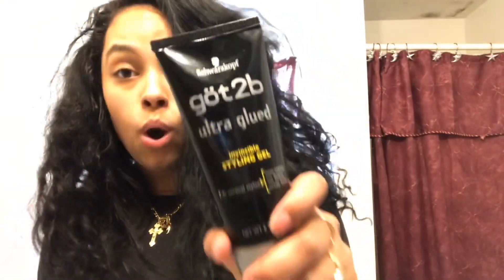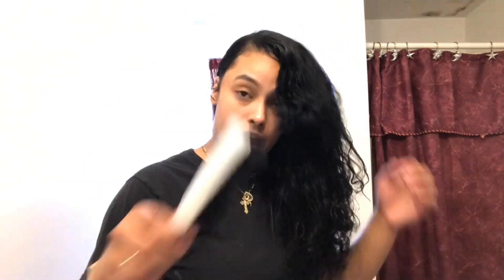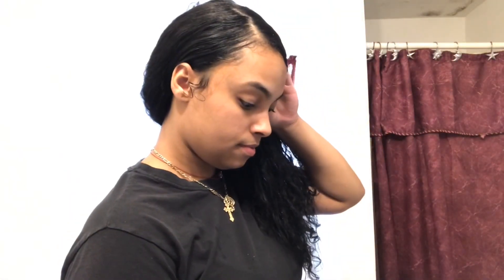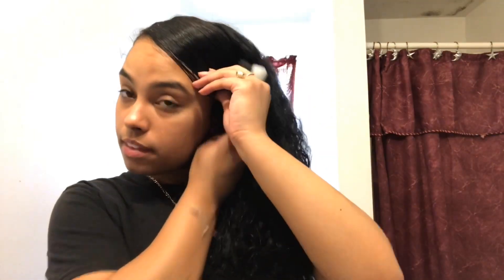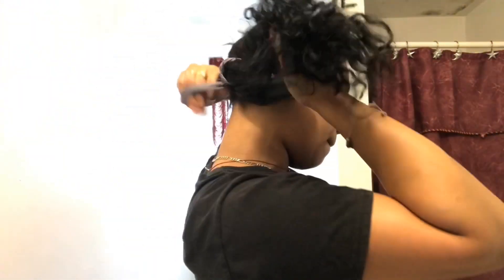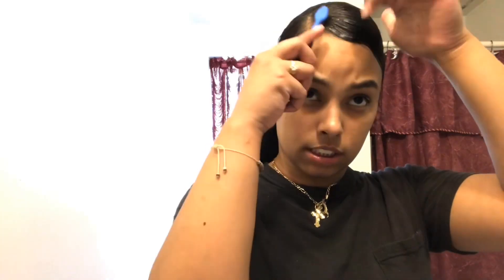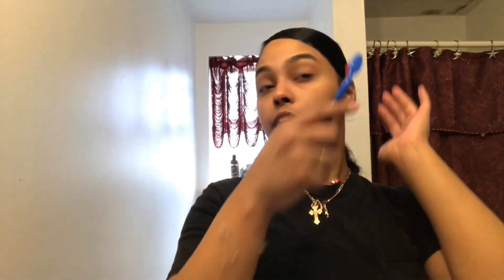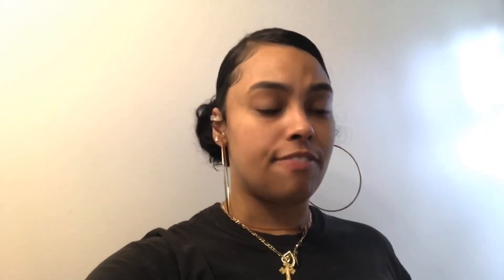HOW TO DO A SLEEK CURLY BUN IN 10 MINUTES 👀 | SASHA LEIGHANN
Hey loves hope you guys enjoyed this video 😍.

Product used: Got 2 B Glued